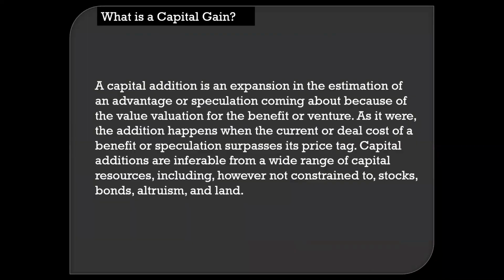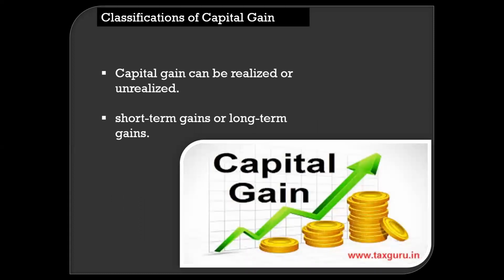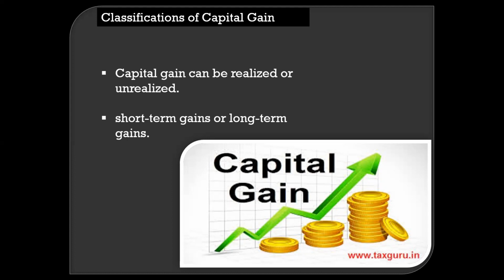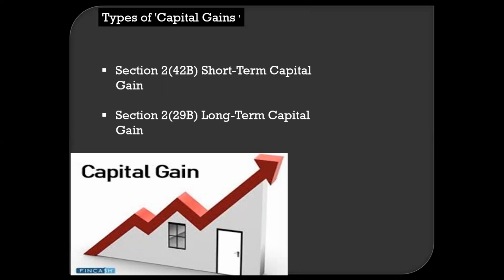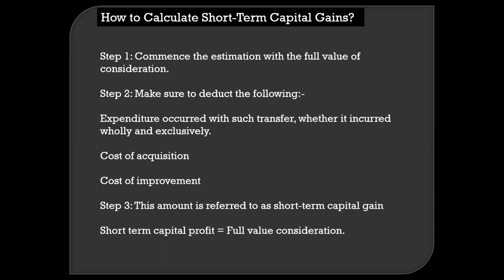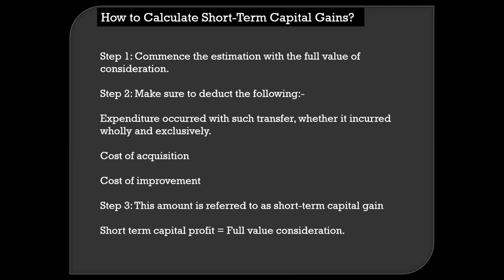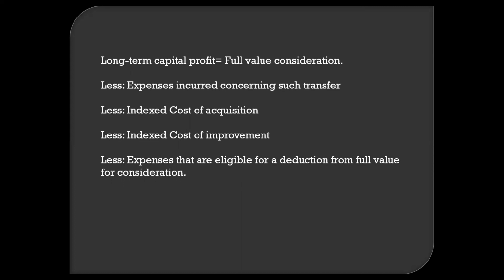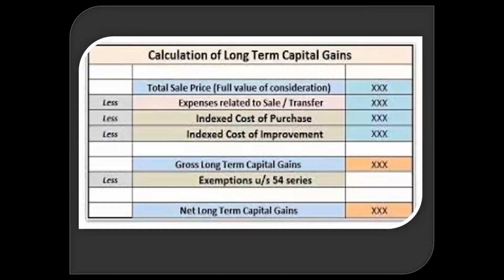WHAT IS CAPITAL GAIN || PERSONAL FINANCE